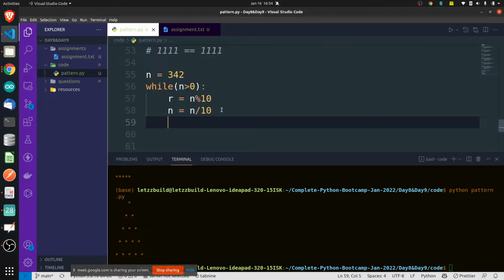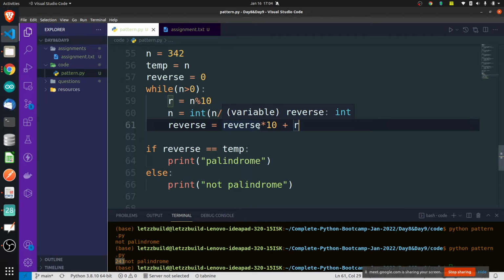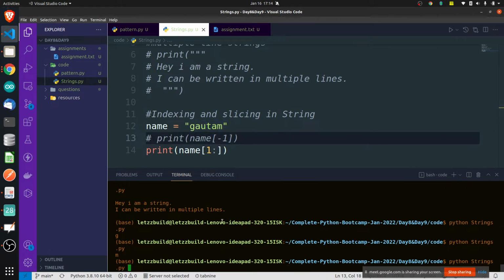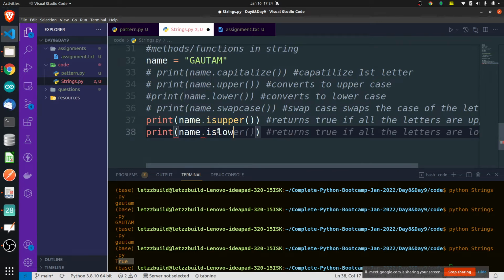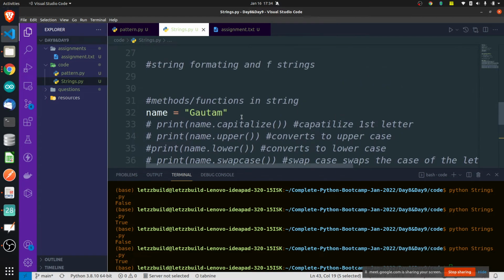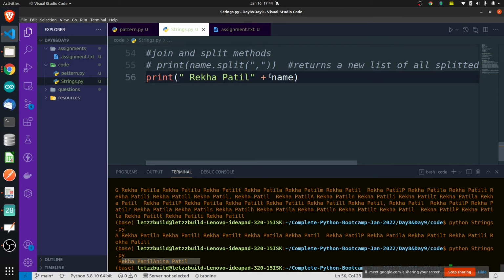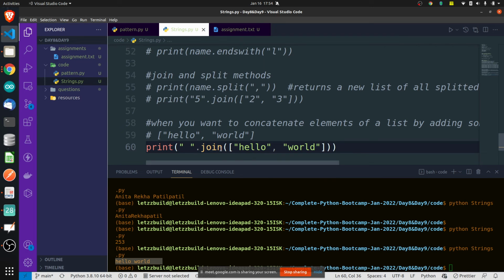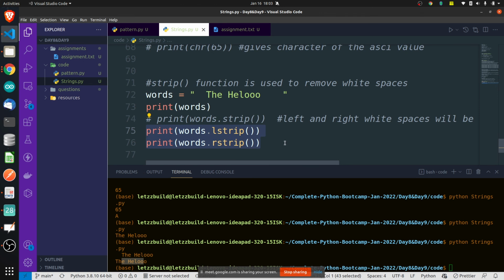Day 8 & Day9 (Part2) Complete Python Bootcamp | Strings in Python